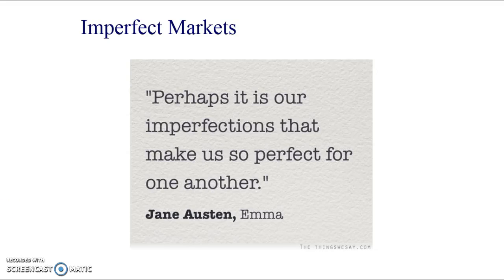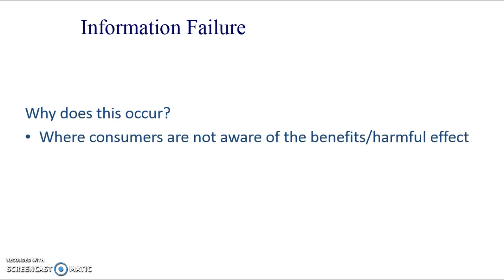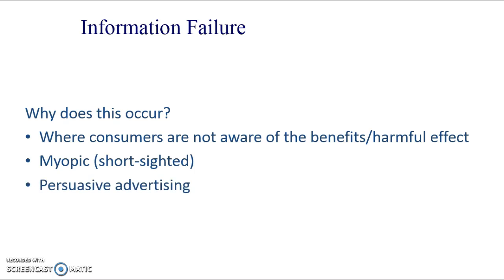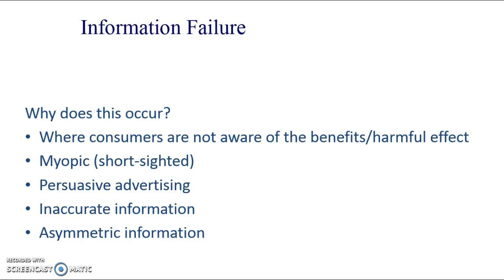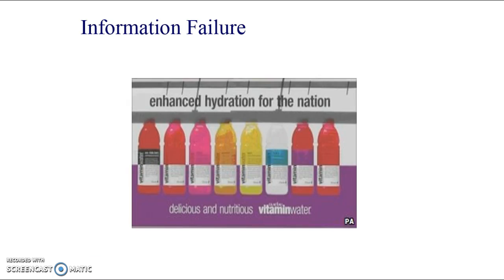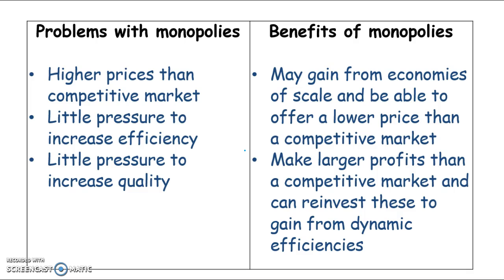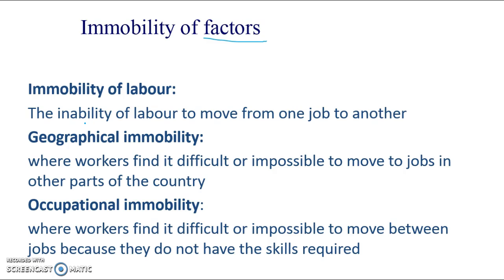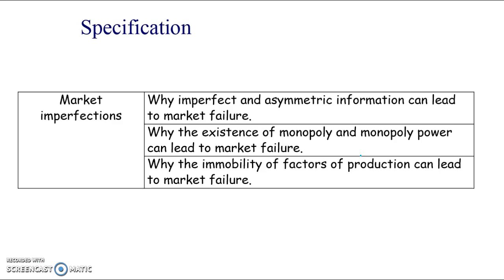AQA Economics Y1: Market Imperfections